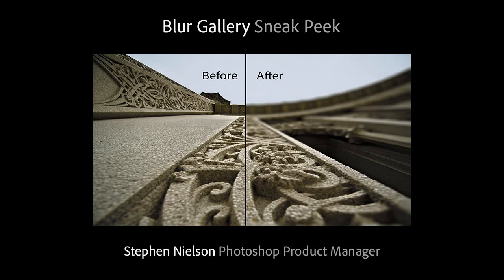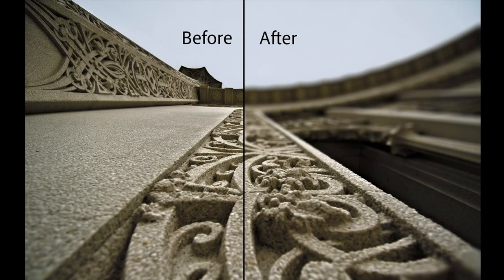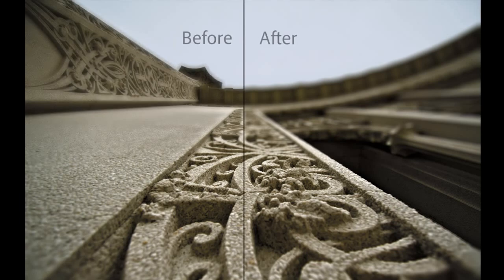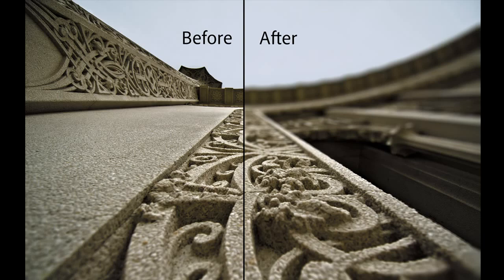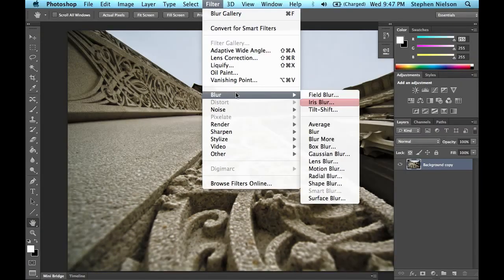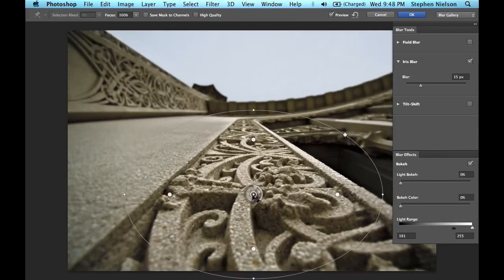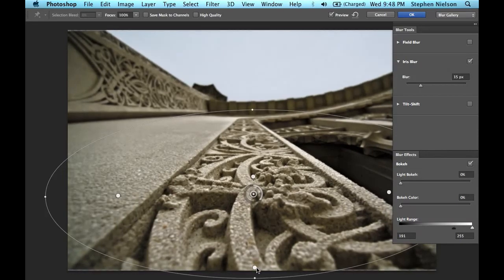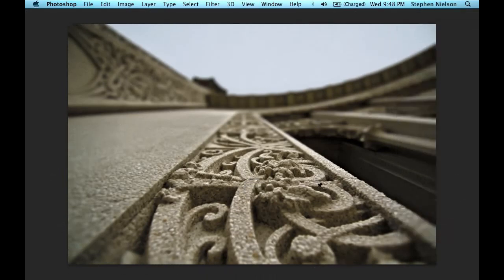Новое в Фотошопе CS6 №6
Новые фичи в Photoshop CS6 - Iris Blur